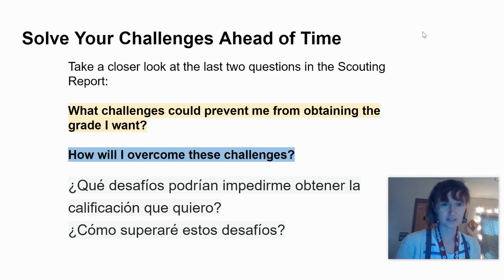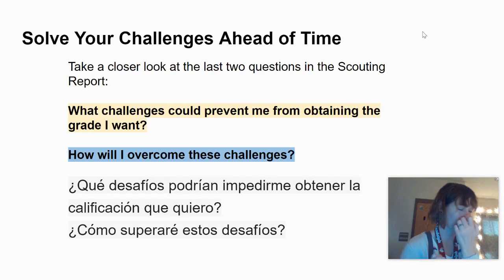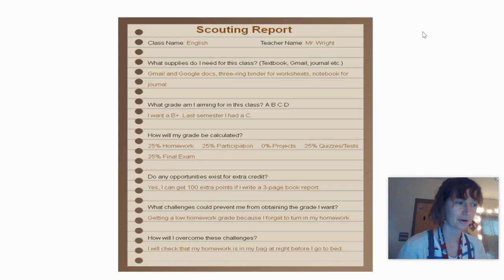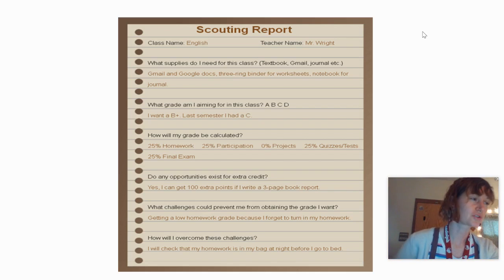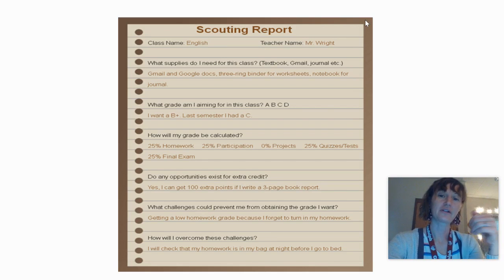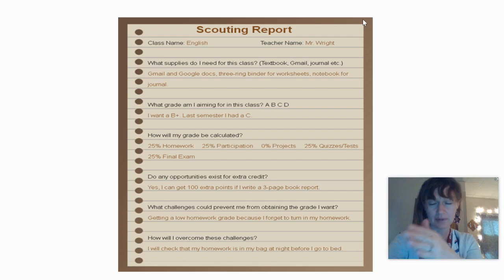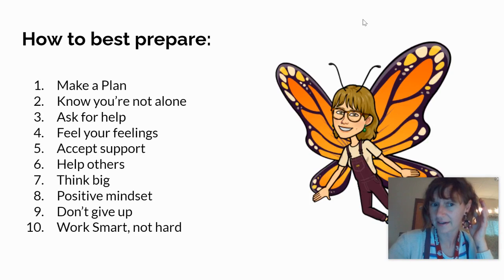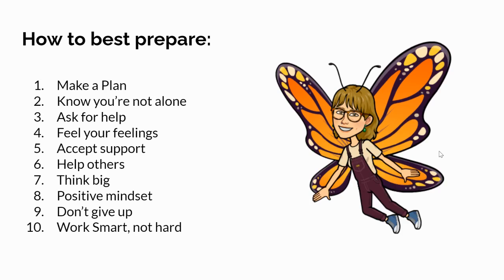Study Skills Pt. 4